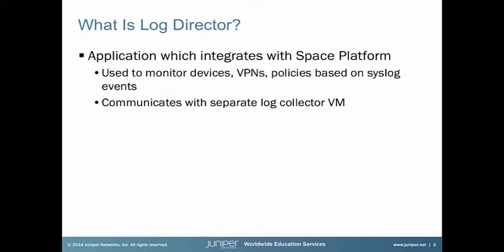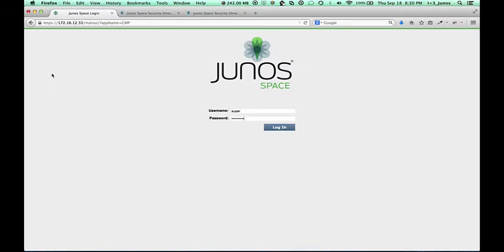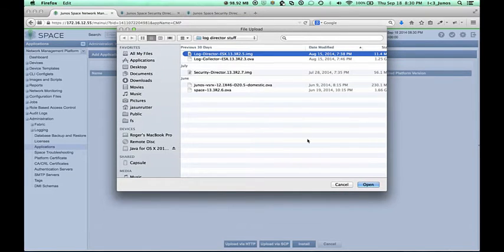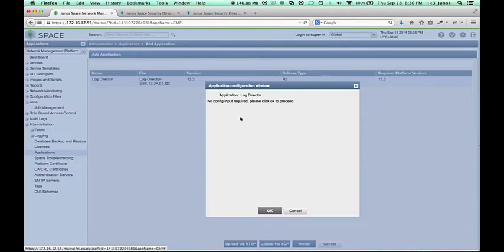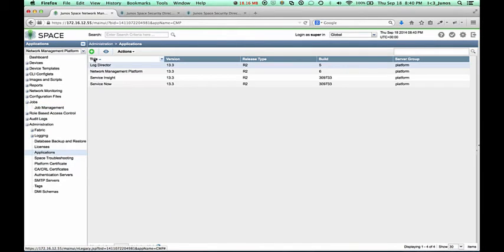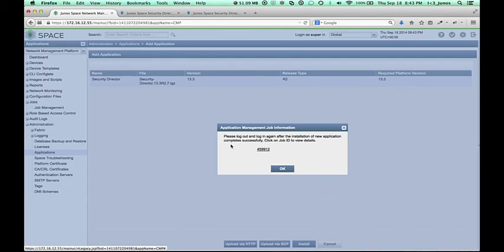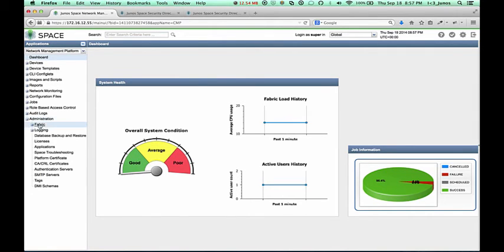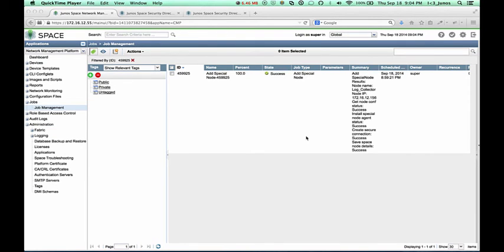Junos Space Log Director Installation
The Junos Space Log Director Installation Learning Byte covers the installation of Log Director to an existing Junos Space deployment. This Byte is most appropriate for users of Junos Space Security Director.

Presenter: Jasun Rutter, Education Services
Relevant to Junos OS Releases: Junos Space 13.3 or later
Relevant to Juniper Platforms: Junos Space

• On-Demand Training: Take a hands-on course…now!